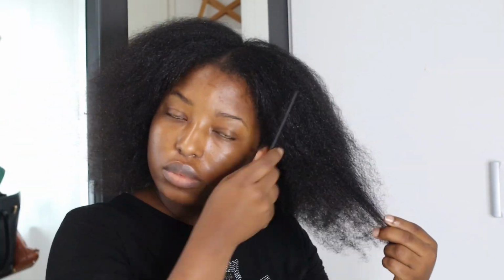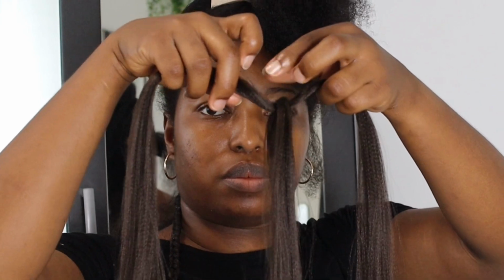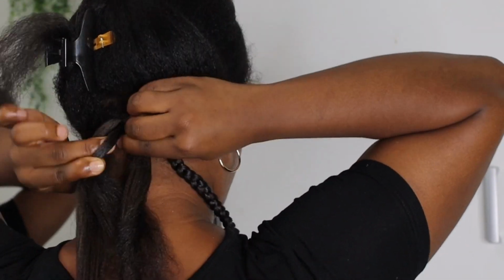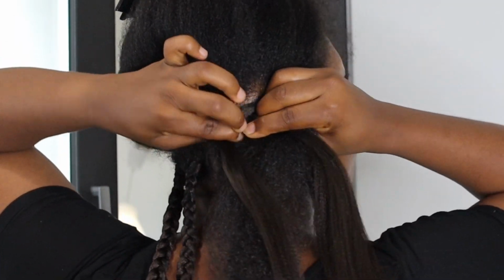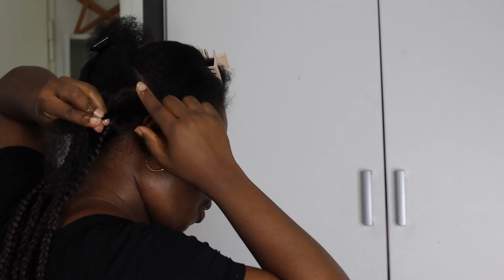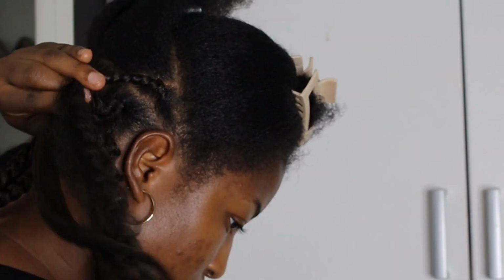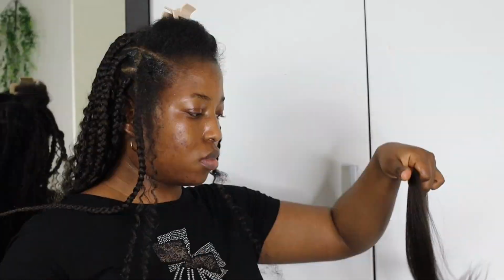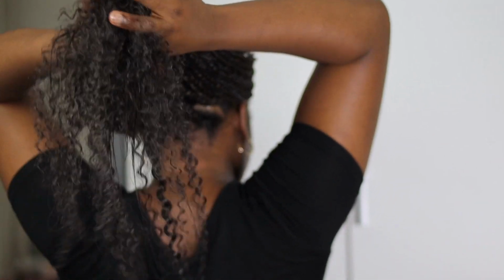Trying The Ultimate Boho jumbo Goddess Braid at Home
How I transformed my thick type 4 hair at home by doing Boho jumbo braid at home in Germany.

"Transform your look with the enchanting allure of a boho jumbo braid. This captivating hairstyle blends the free-spirited essence of bohemian beauty with the boldness of a voluminous, textured braid. The jumbo braid boasts a luxuriously thick profile, and its artfully tousled strands exude an effortlessly chic vibe. This versatile style invites creativity, allowing you to express your unique personality with an array of colors and accessories. Embrace the boho jumbo braid for a captivating and stylish expression of your inner wanderer."

Filming Equipment :
Camera 📷 Canon sl3
Lights : two soft boxes and a Ring light
Lens : kit len 18-55mm canon and Yongnuo 35mm
Mic: Rode microphone 🎤

About Me :
Currently in  Germany 🇩🇪
From : Sierra Leone 🇸🇱
Age: late 20s

THANKS FOR READING TILL THE END AND STAY